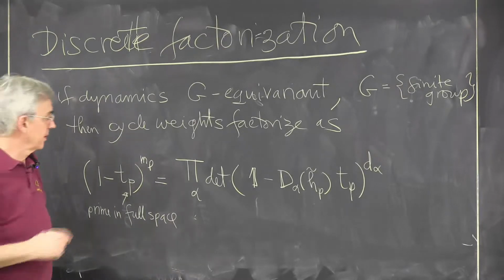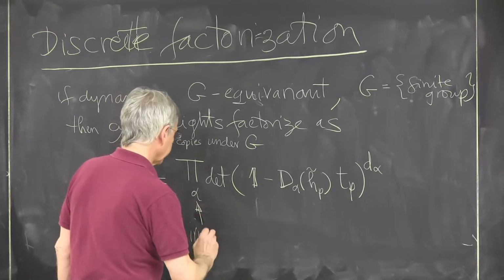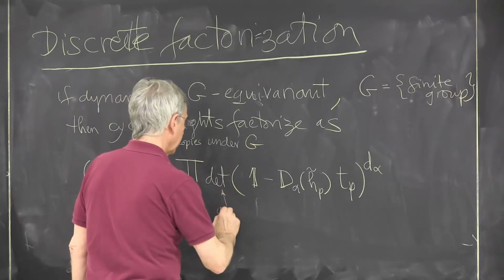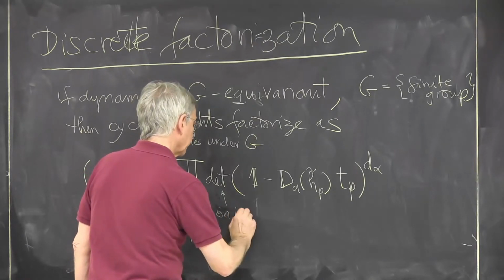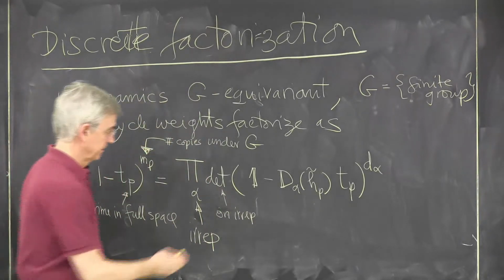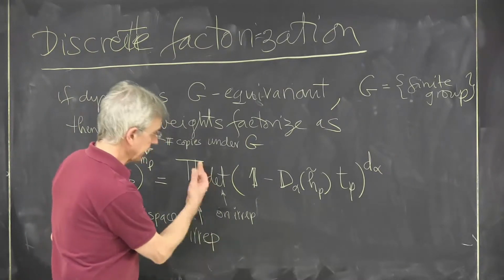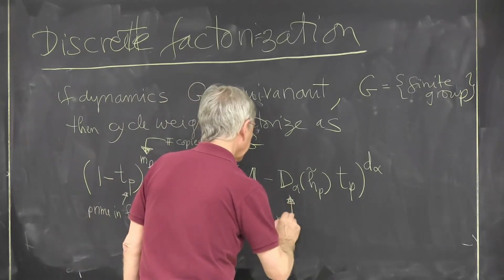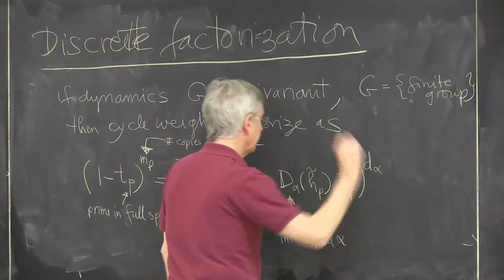ChaosBook.org chapter Discrete factorization - The factorized spectral determinant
symmLect4intro Sahithi